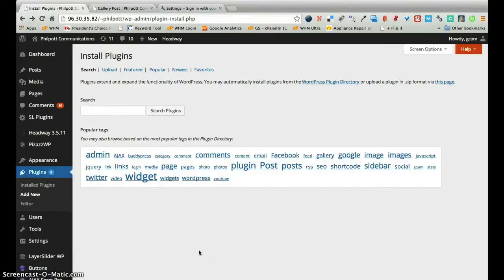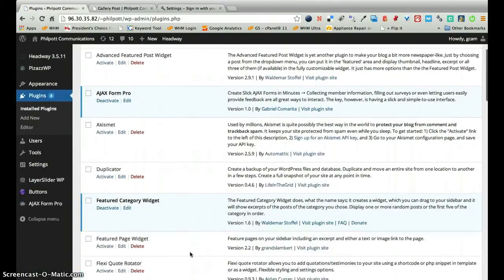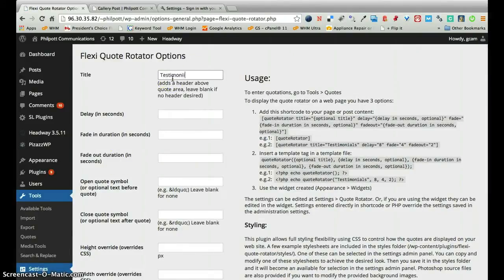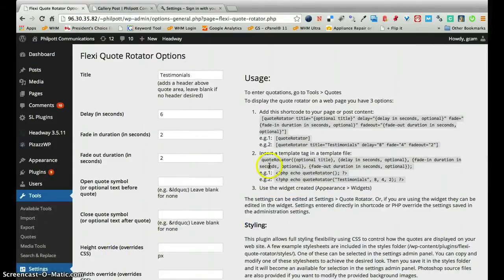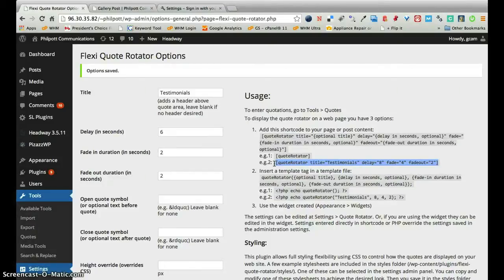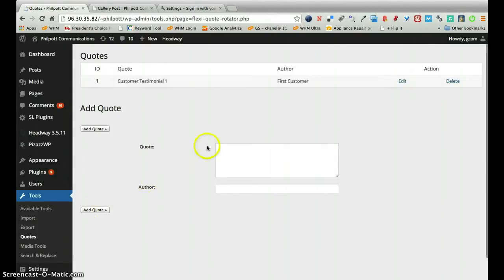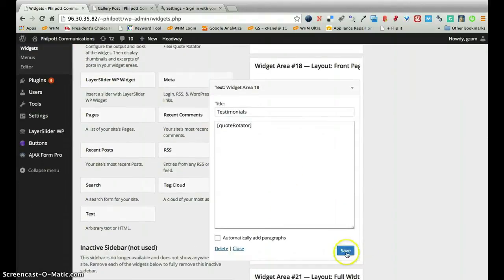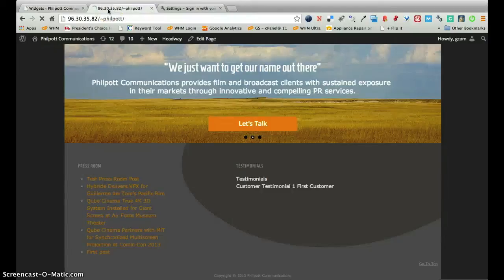Adding-a-customer-testimonial-plugin-to-Wordpress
How to Wordpress: video tutorials from wpUltra.net, Add a customer testimonial plugin to a widget.